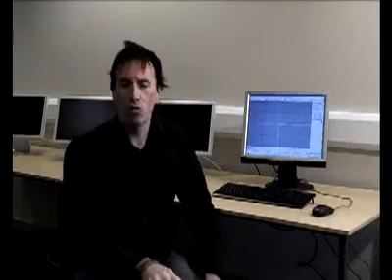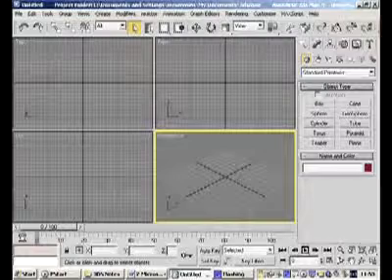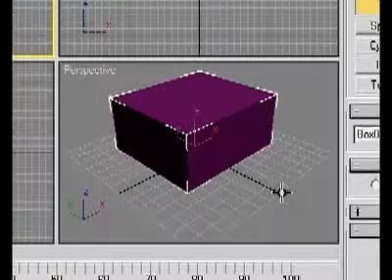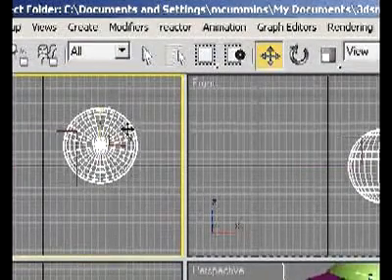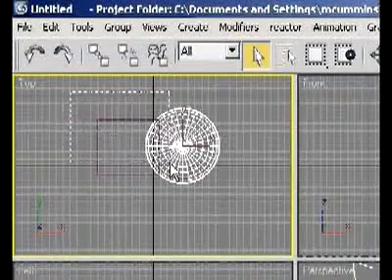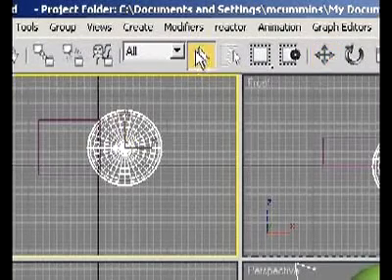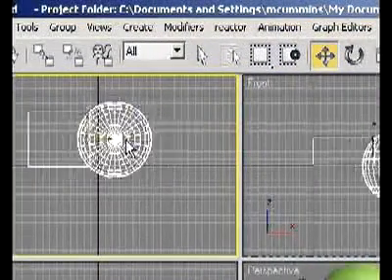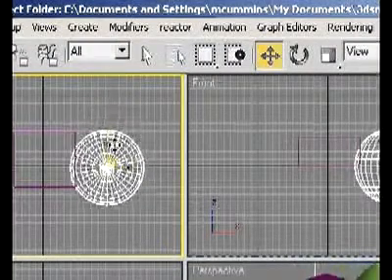3D Studio Max - Lesson 05 - Grouping Objects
A complete on-line course in 3D Studio Max.
These videos were produced as part of Manchester's Centre of Excellence in Media. They were originally part of a larger project hence the mention of quizzes in some of the videos. These quizzes are no longer available.